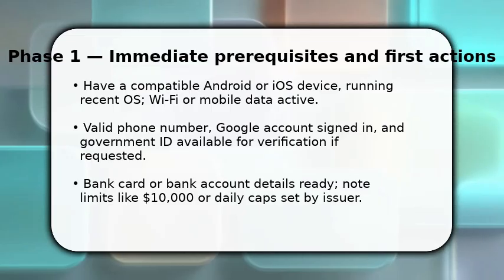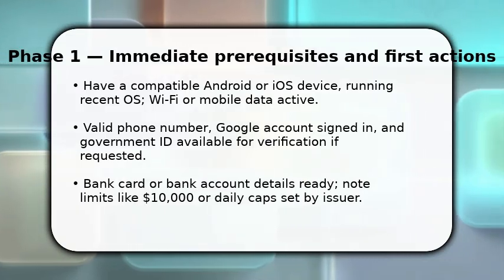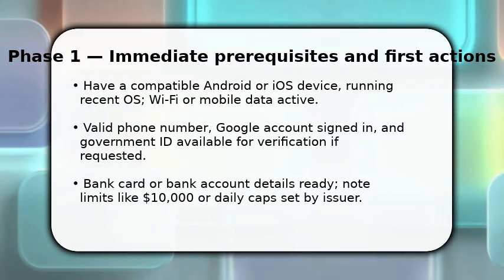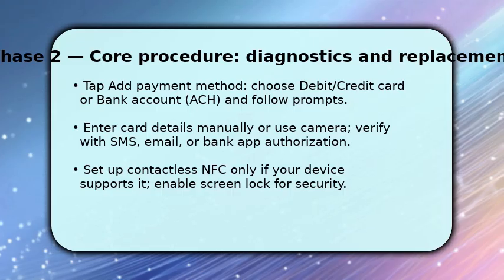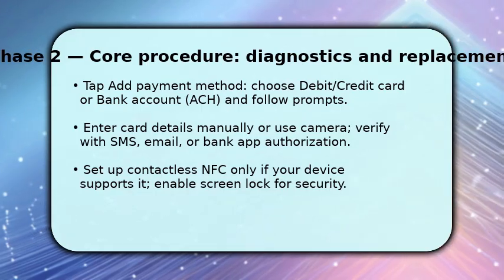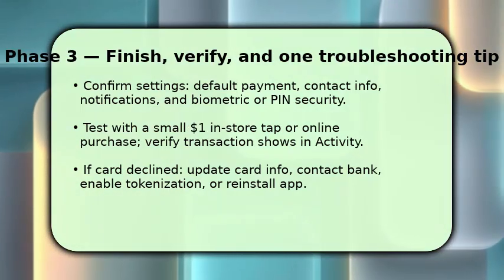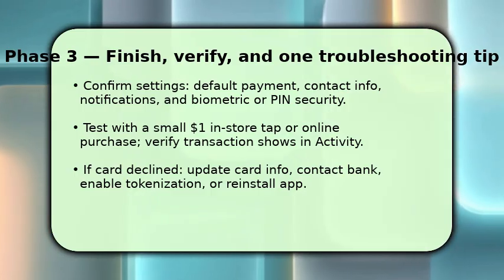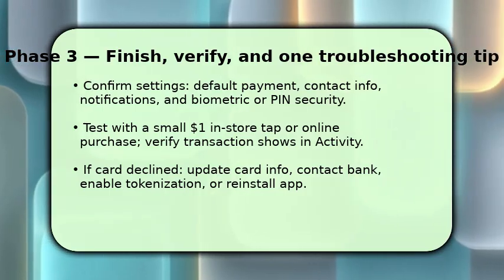How to Get a Google Pay (full Guide)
How to Get a Google Pay (full Guide) | 🔒 Surfshark VPN Deal — Stay private and secure. $1.99/mo + 3 Months Free ▸

Dive into the comprehensive guide on setting up Google Pay for seamless online transactions. From signing up to linking your bank account, discover step-bythy process with expert tips and tricks.